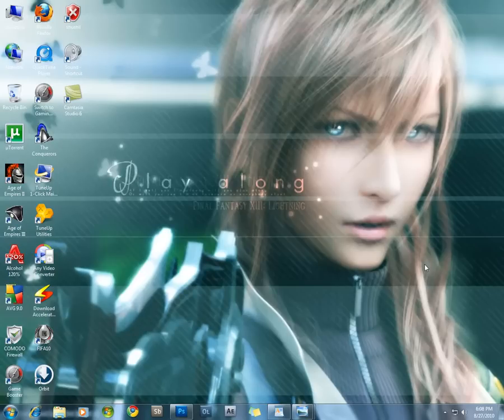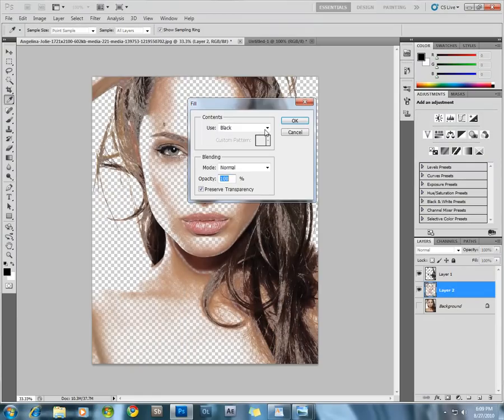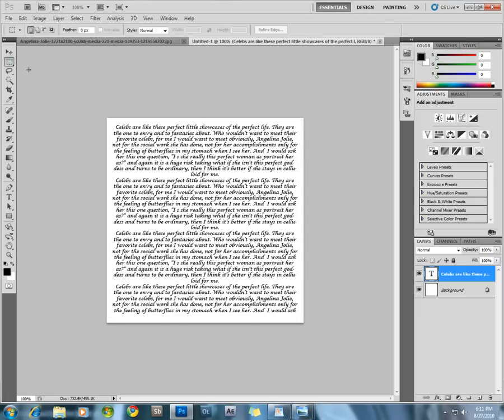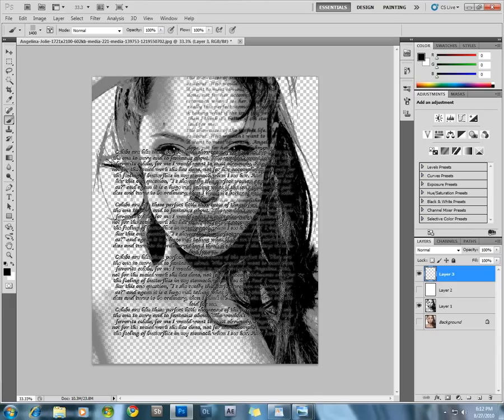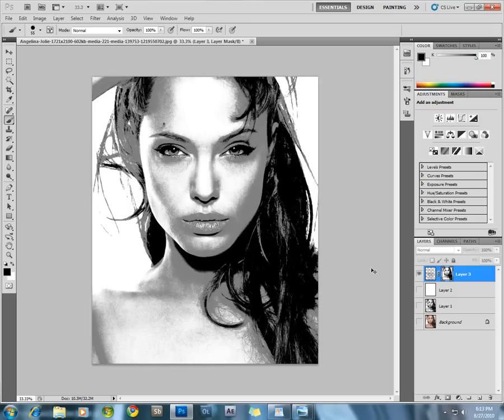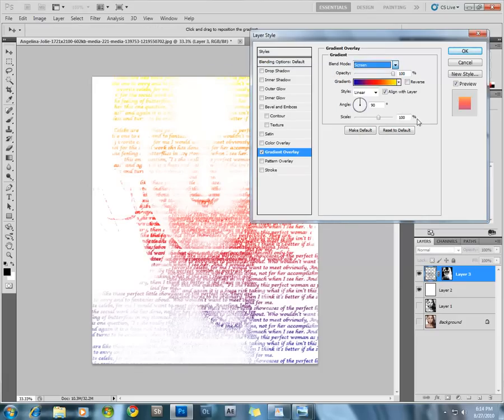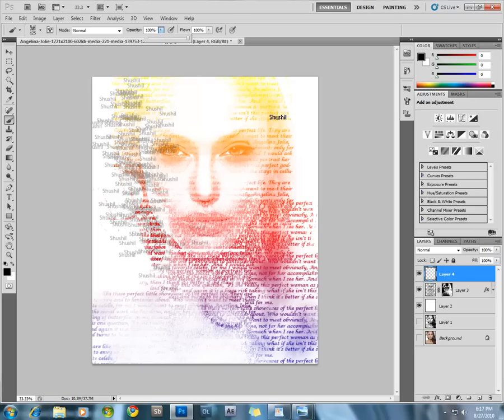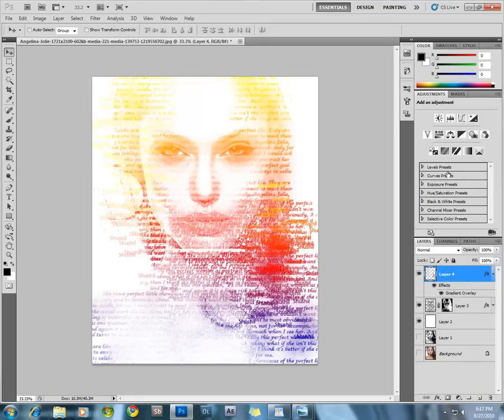Photoshop tutorial: making text photo with Angelina Jolie's head-shot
I have tried to demonstrate how to make a picture with  thousands of words, it easy than it sounds, I would rate the skill level needed with Photoshop to do this one to be about a little more than a beginner. The choice of a photo you use is also critical a non dramatic straight forward head shot with not too much contrast would be ideal. Please do give many likes to this video and do comment if you can. Now just to clear this tutorial is not completely my idea I learned it from some tutorial site myself and have added few new things to it so the owner of this idea could rest assure I am not trying to take is spot.]]]]]